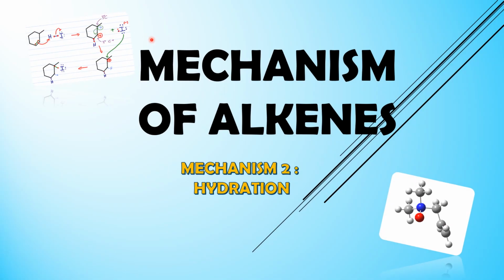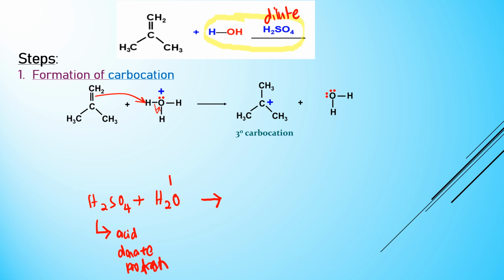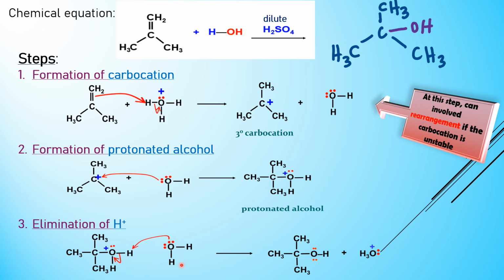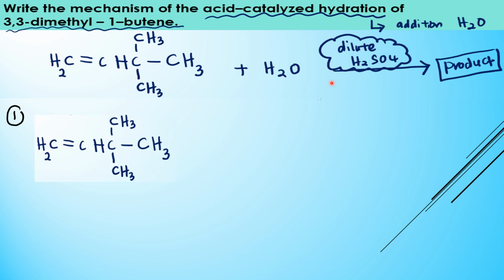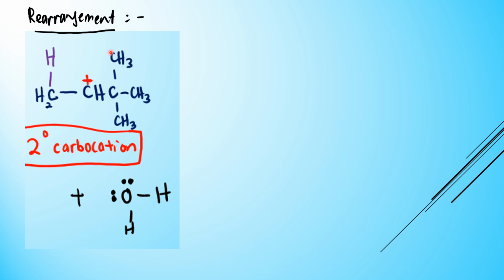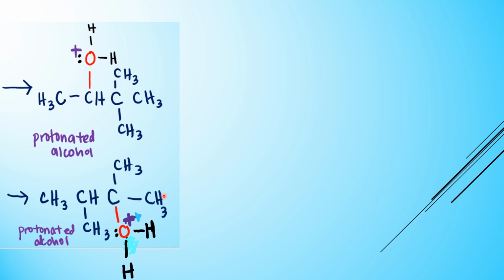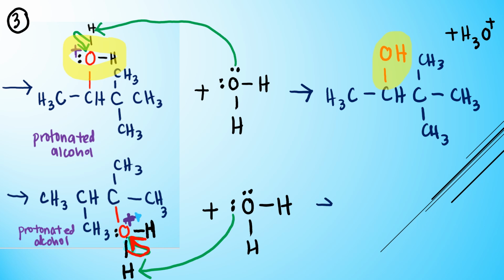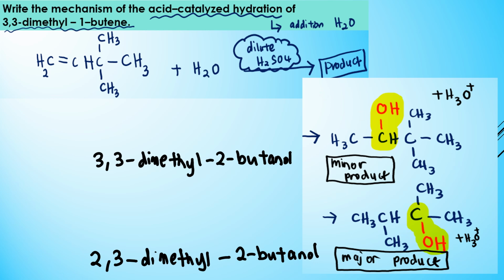MECHANISM ALKENES HYDRATION